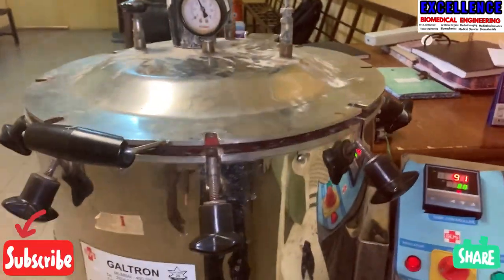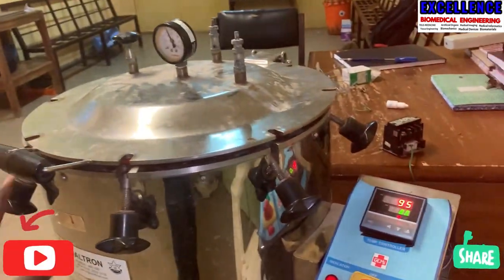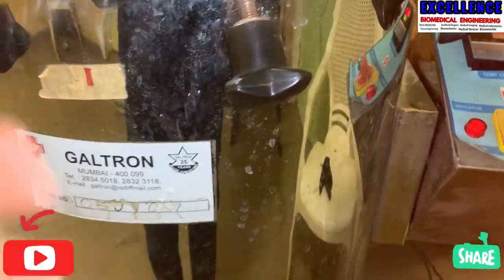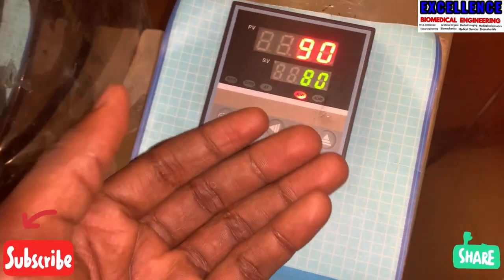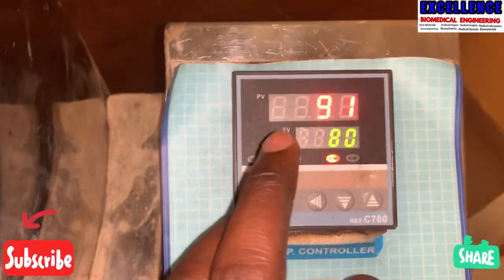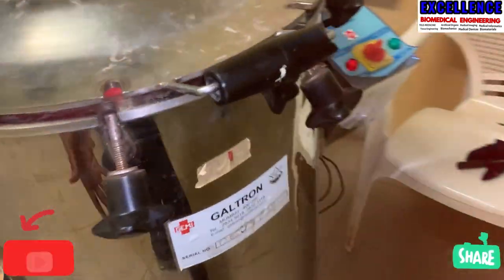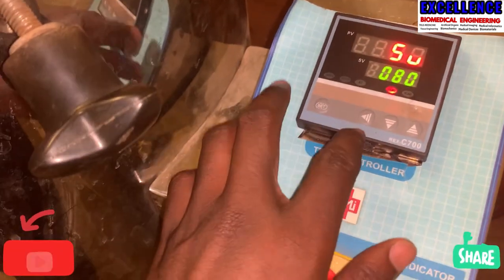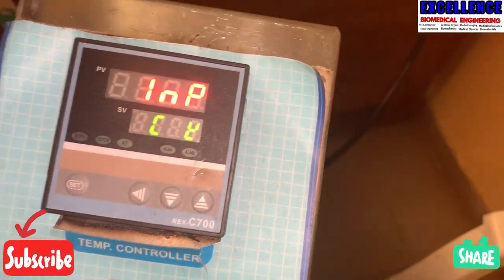Mastering Autoclave Circuitry: Learn the Basics in Minutes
In this video, we're going to be discussing autoclave circuitry in a SHORT and BRIEF manner. We will be covering the basics of autoclave technology, its circuit, and how it works.

If you're looking to learn more about autoclave circuitry, then this video is for you! By the end of this video, you'll have a basic understanding of autoclave circuitry and what it is used for.